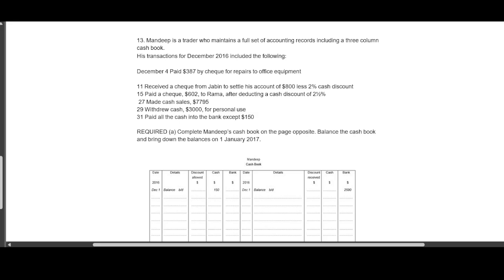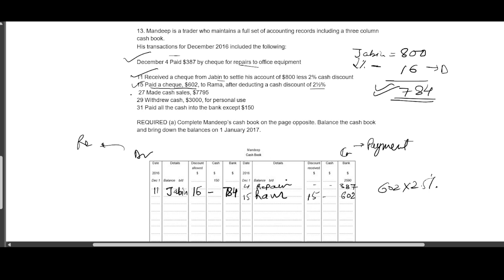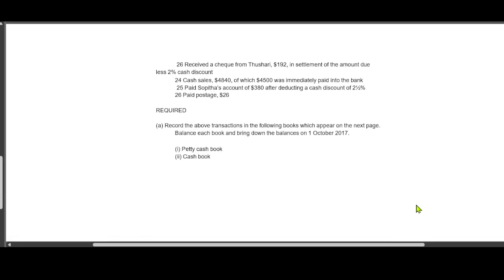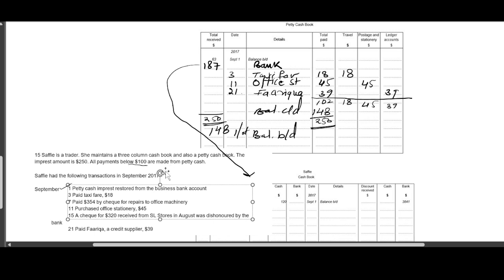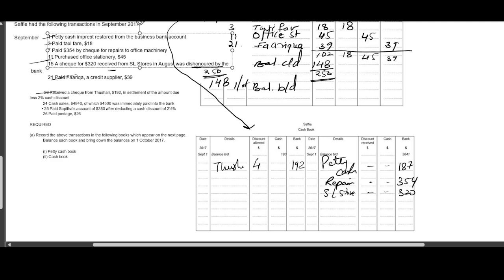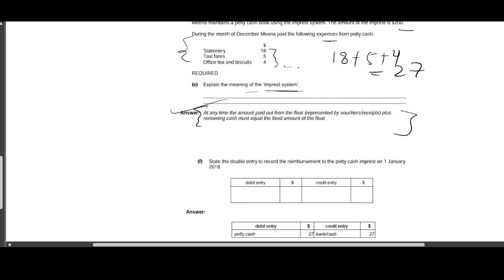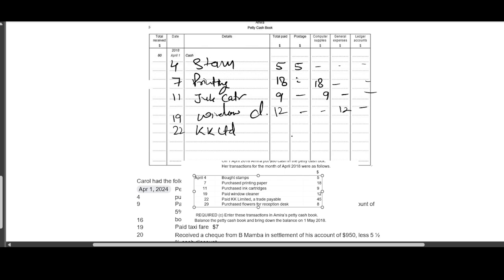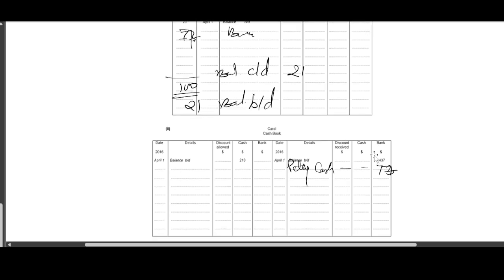part 5 Cash Book cambridge cashbook bangkok vibes